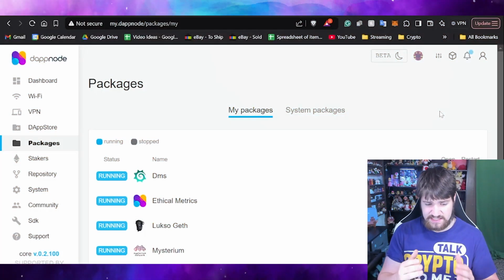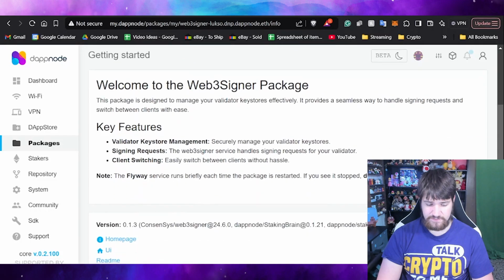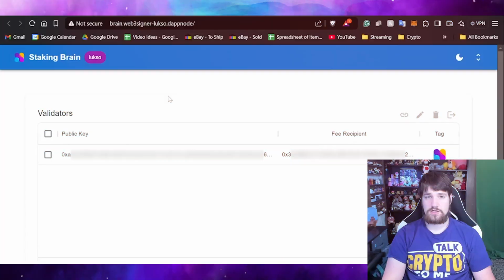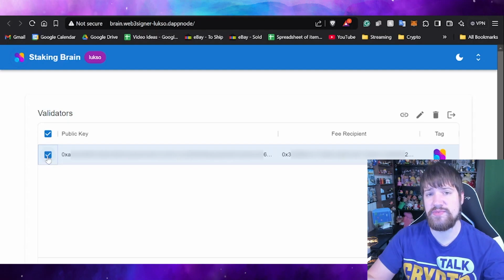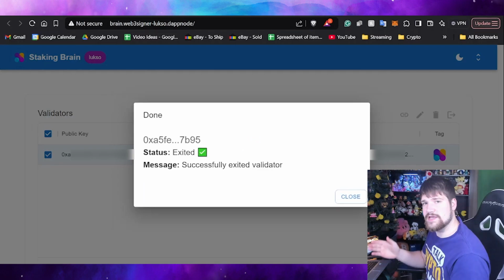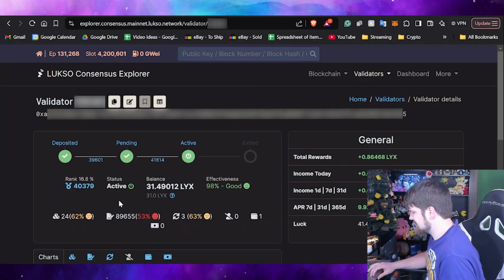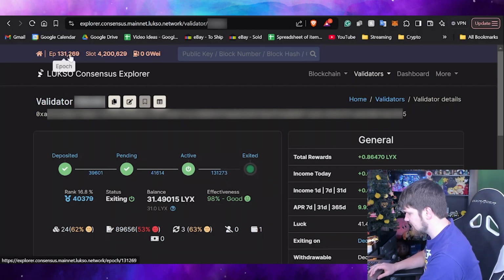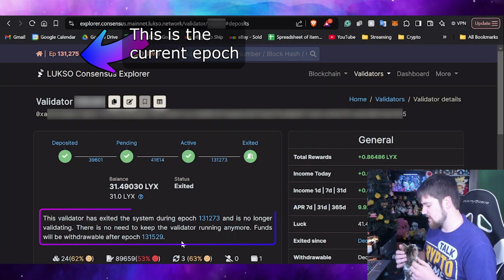How to Exit your LUKSO Validator on your DappNode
Chapters:
00:00 Intro
00:43 Step 1: Go to Staking Brain
00:56 Troubleshooting "There are no keystores to display"/infinite loading Staking Brain error
01:34 Step 2: Exit your validator
01:55 Withdrawal address vs fee recipient
02:25 Step 2: Exit your validator
03:15 Step 3: Check when your validator exits
04:56 Outro
05:52 Blooper